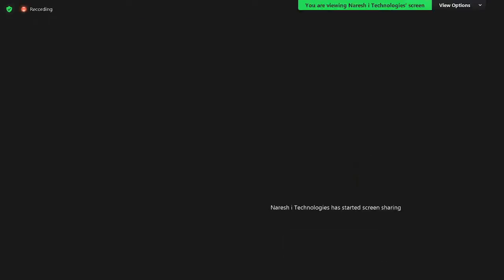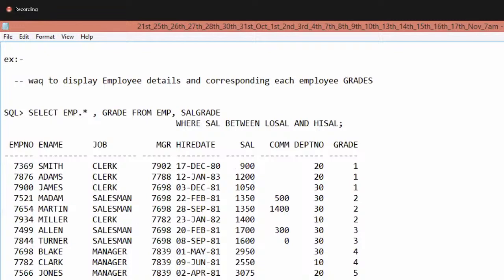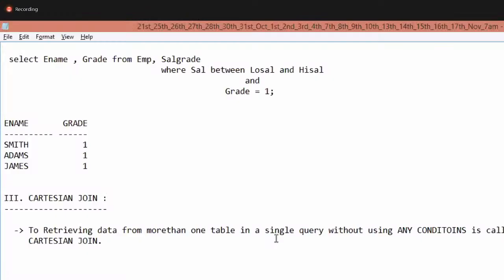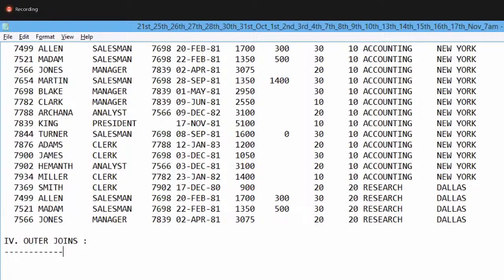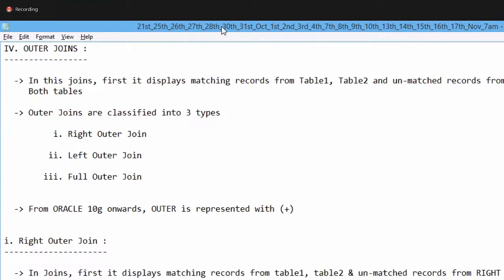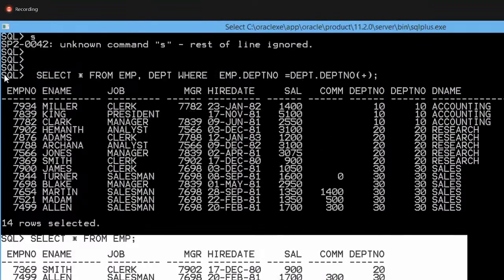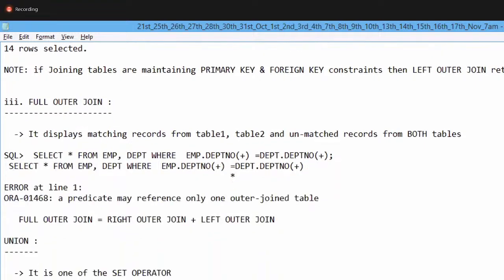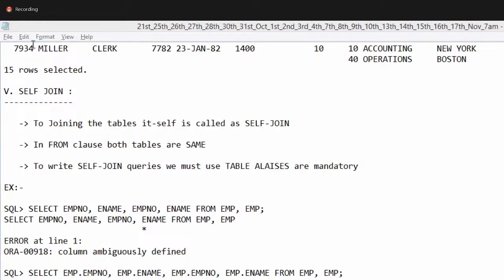Oracle Nov 18th